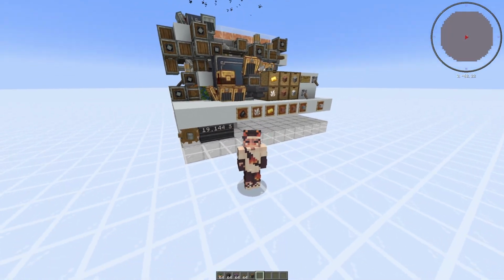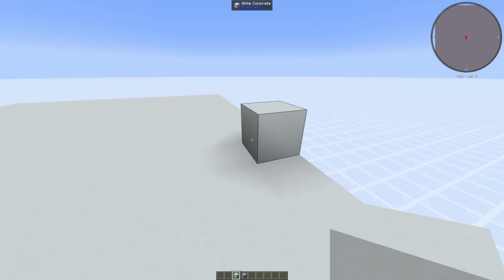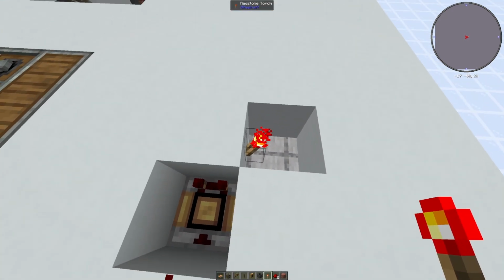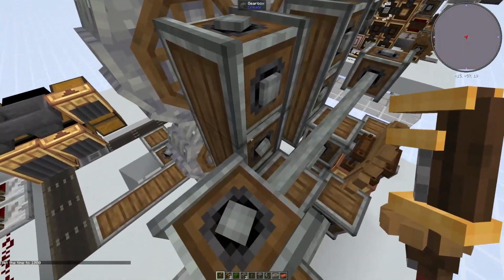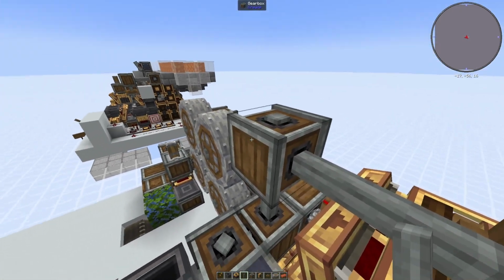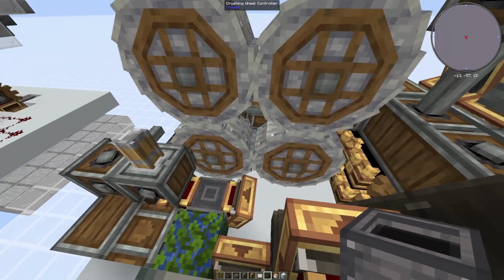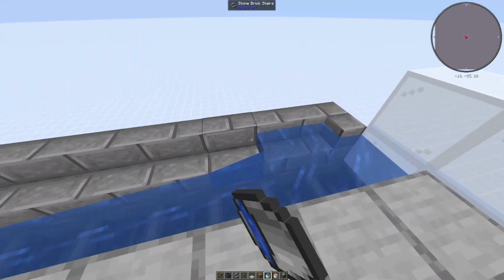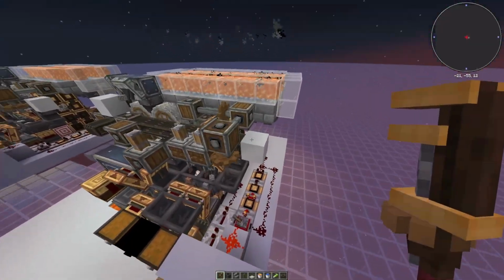The ALL IN ONE Create Mod Machine TUTORIAL (15,000 Items hr)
In this video, I show you my new all-in-one create mod Farm. It is 12x12x8 blocks and produces 2000 Flint, 700 Quartz, 50 Gold, 250 Bricks, 4,300 Granite, 8500 Andesite, and 8500 Diorite per hour.  I walk you through building farm, but if you want the schematic or world download, the link to the Google Drive is below. Enjoy!

Note for world download: I used the modpack Create Perfect World v0.4, so I recommend installing that modpack and version in CurseForge for the best results.

Ingredients:
3 Andesite Funnel
4 Basin
24 Brass Funnel
6 Chest/Barrel/Drawer/Other Storage
4 Chute
1 Clutch
4 Cogwheel
4 Crushing Wheel
6 Depot
1 Display Link
3 Encased Fan
40 Gearbox
23 Hopper
15 Item Vault
2 Large Cogwheel
2 Lever
3 List Filter
4 Mechanical Arms
2 Mechanical Bearing
12 Mechanical Belt
8 Mechanical Crafter
2 Mechanical Mixer
2 Mechanical Press
1 Any Leaves
1 Sign
1 Powered Latch
3 Pulse Extender
1 Pulse Repeater
14 Redstone Dust
2 Redstone Repeater
1 Redstone Torch
2 Rotation Speed Controller
1 Sequenced Gearshift
46 Shaft
1 Smart Chute
11 Any Non-flammable Slab
1 Soul Sand
16 Any Non-flammable Stairs
1 Super Glue
1 Target Block
133 Any Building Block
33 Glass/Non-flammable Block
1 Iron Trapdoor
1 Threshold Switch
18 Lava Buckets

0:00 Intro
0:46 Items it produces
1:40 Dimensions
2:03 How it works
2:15 Cobblestone Generation
2:38 Crushing and Crafting
3:41 Item Storage
4:04 Tutorial Start
4:38 Control Panel
5:17 Starting / Stopping circuit
5:57 Storage
7:13 Item Transportation System
8:26 Set bricks filter
9:18 Inputting Rotational Power
10:16 Setting Rotation Speed RPM
11:21 Sequenced Gearshift Configuration
11:38 Setting Rotation Speed 2
11:46 If your machine is in reverse?
12:18 Brick Making
13:13 Crushing Wheels
14:03 Diorite, Granite, Andesite Generation
15:43 Auto Crafting Diorite
16:46 Mechanical Arms
18:36 Making Granite and Andesite
19:21 Item Washing and Collection
20:18 Quartz
21:13 Gold, Quartz, and Bricks
22:05 Overflow Prevention
23:19 Finishing off Item Storage
23:31 Crushing Wheel Cont.
24:03 Shafts and Gearboxes
24:50 Cooking Brick System
25:07 More Shafts and Gearboxes
26:04 Connecting the Mechanical Bearings
26:28 Cobblestone Generator
30:13 Troubleshooting & running the machine
31:47 Put Lava Source in Brick Generation area
34:09 Thanks for Watching!

Watch me Live on YouTube.